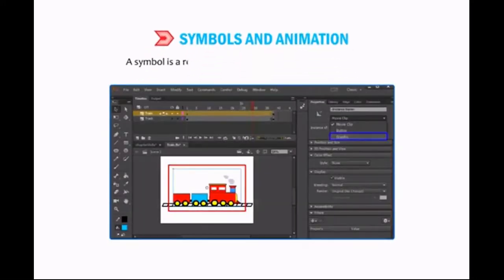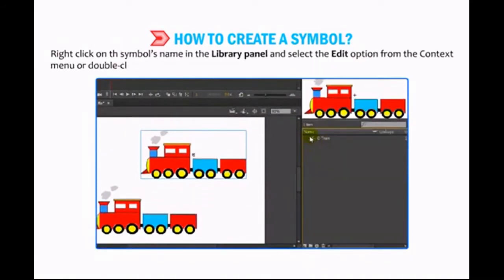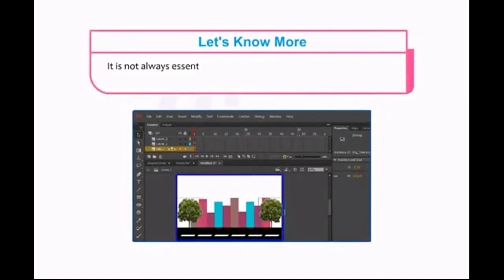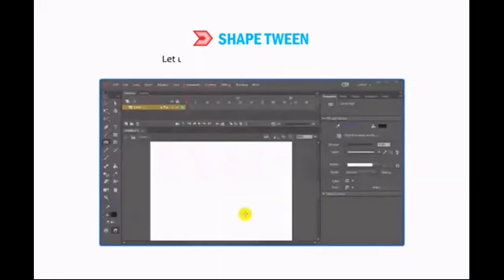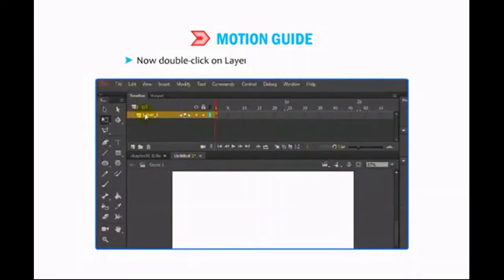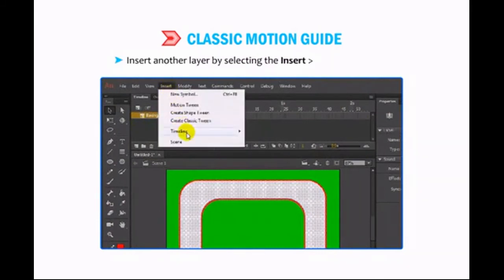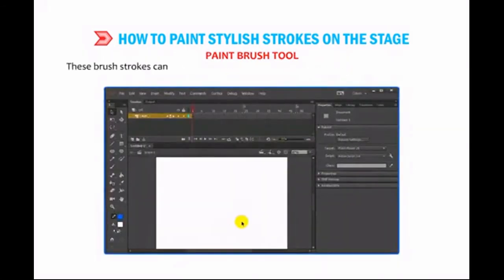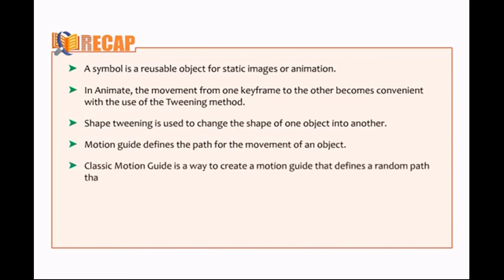Working with animate CC | Class 6 | Chapter - 10